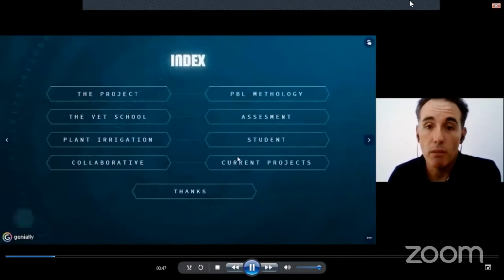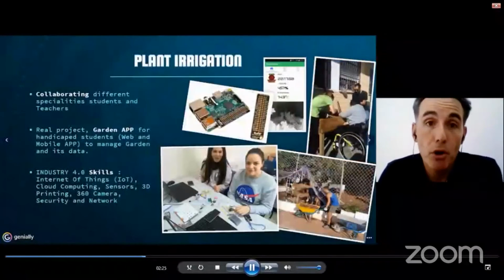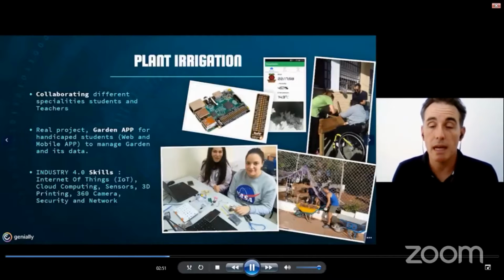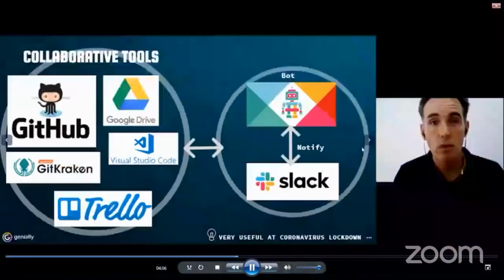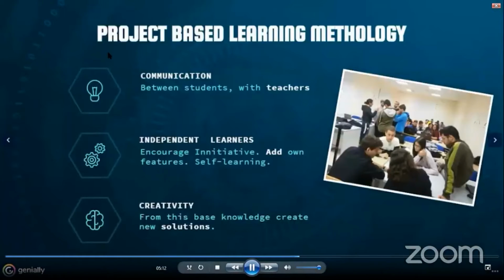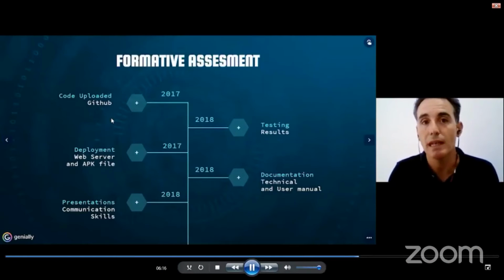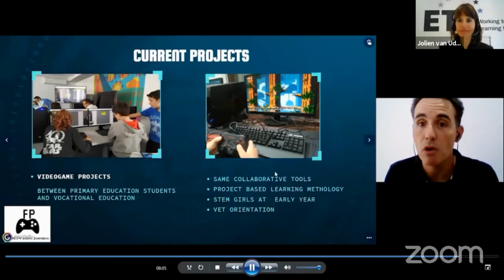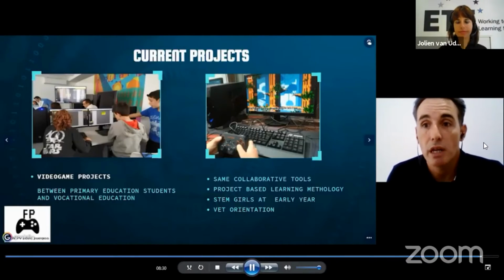ETF webinar 'New ideas for assessment: Assessment for learning'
European Training Foundation webinar about Assesment for Learning.
Sergio Banderas shared his VET School IES Campanillas Internationalization experience at Erasmusplus KA202 VET 4.0 Project

The former student  Denise Burgos also gave her testimony in this project.